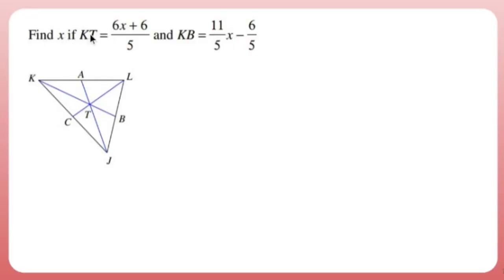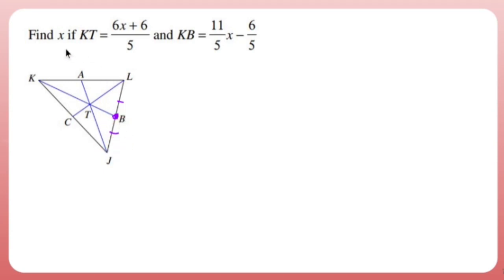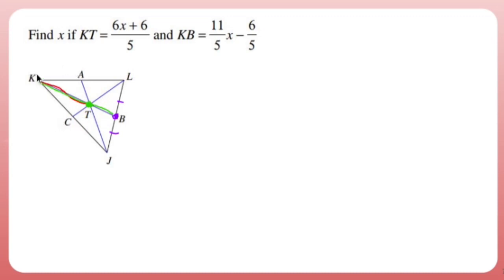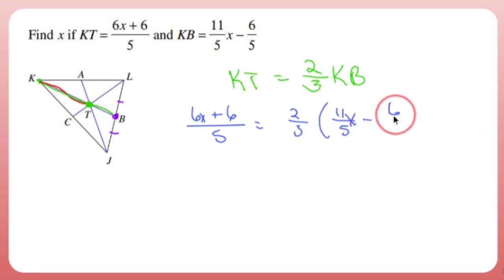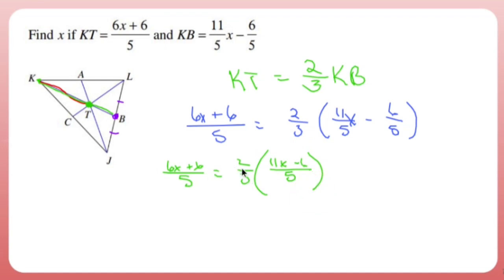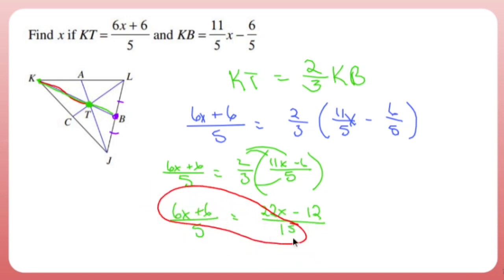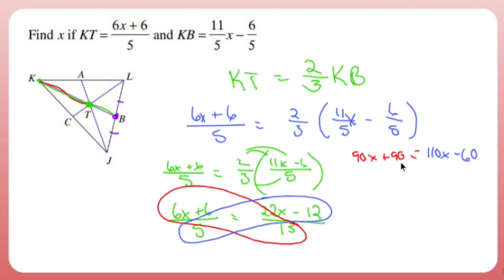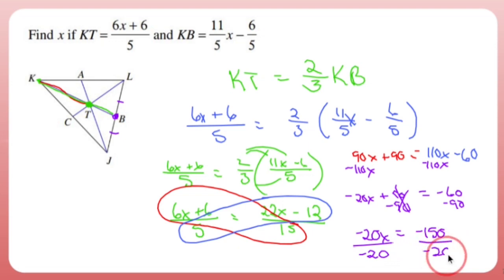Geometry Points: Median of a Triangle (Example 2)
In a triangle, a median is a line segment that connects a vertex of the triangle to the midpoint of the opposite side. Each triangle has three medians, one from each vertex.

Mathematical properties of medians in a triangle include:

1. Median Length: Each median divides the triangle into two smaller triangles with equal areas. Moreover, each median's length is equal to half the length of the side it connects to.

2. Median Intersection: The three medians of a triangle intersect at a point called the centroid. The centroid divides each median in a 2:1 ratio, where the distance from the centroid to the vertex is twice the distance from the centroid to the midpoint of the opposite side.

3. Center of Gravity: The centroid is also known as the center of gravity of the triangle. If the triangle were a flat object with uniform density, the centroid would be the point where the triangle would balance perfectly on a needle.

4. Balancing Point: The centroid is the balancing point of the triangle. If you imagine the triangle as a physical object and place a pin at the centroid, the triangle will remain balanced on the pin.

5. Medial Triangle: The medians of a triangle can form another triangle called the medial triangle or centroid triangle. The vertices of the medial triangle are the midpoints of the sides of the original triangle. The medial triangle is always similar to the original triangle, and its sides are half the length of the corresponding sides of the original triangle.

6. Area Ratios: The ratio of the area of the medial triangle to the area of the original triangle is always 1:4. Additionally, the ratio of the area of any triangle formed by one median and one side of the original triangle to the area of the original triangle is always 1:6.

These properties make medians a fundamental concept in triangle geometry, and they have various applications in solving problems and proving theorems related to triangles.

Triangles,
Quadrilaterals,
Circles,
Similarity and Proportions,
Congruent Figures,
Coordinate Geometry,
Transformations,
Geometric Proofs,
Constructions,
Non-Euclidean Geometries.